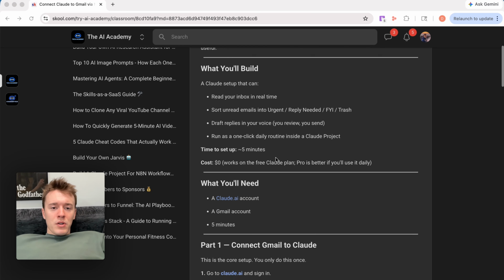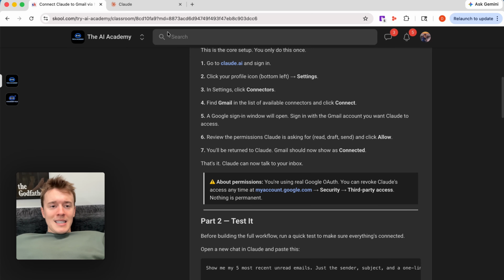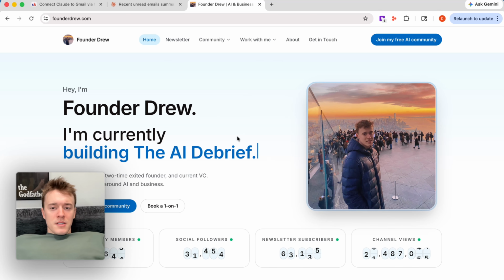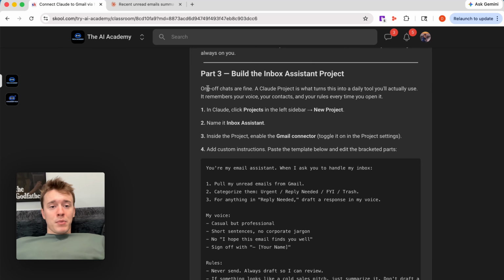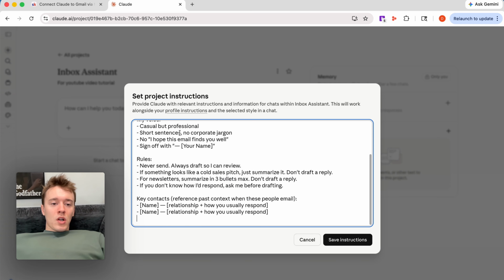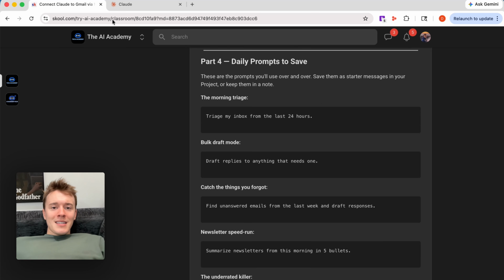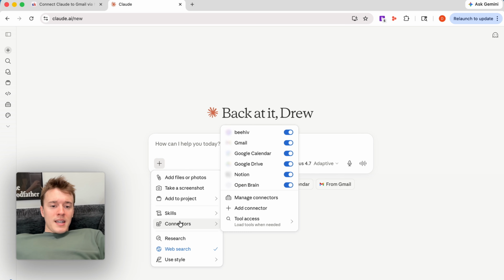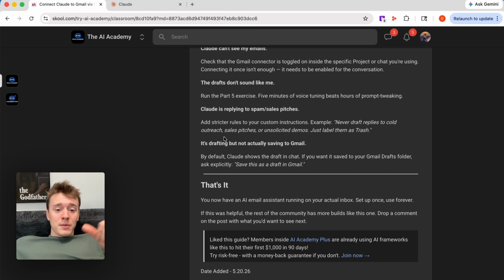Stop Using ChatGPT For Email (Do This Instead)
You need to Stop Using ChatGPT For Email (Do This Instead)